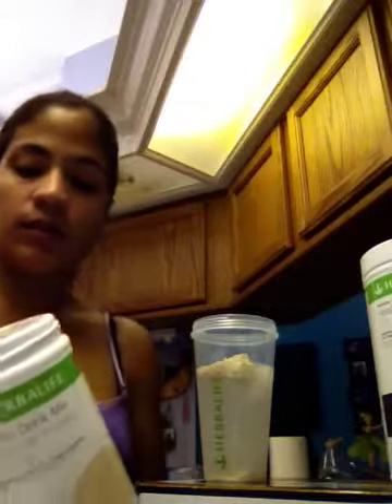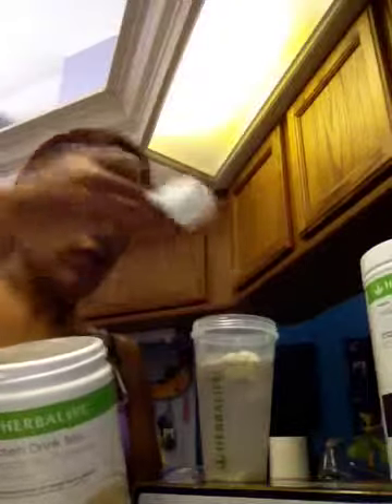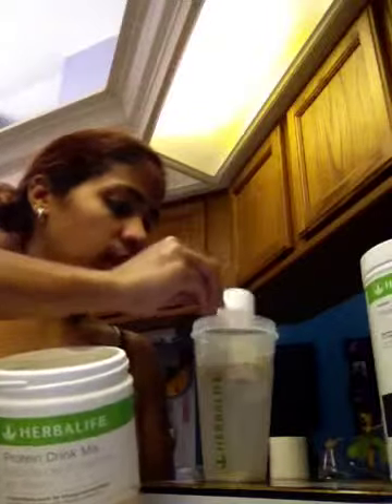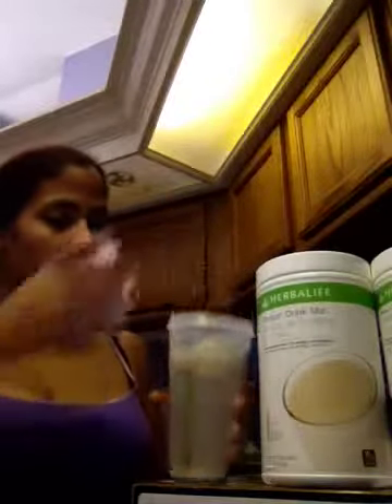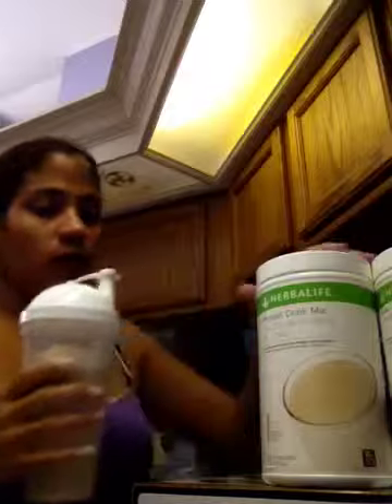Formula one Healthy Meal - Breakfast - 30 Day Challenge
Formula One Healthy Meal
9 g of protein and fiber help support weight management.
0 cholesterol; 0 trans fats
Formula 1 gives you protein and balanced nutrition.

24 vitamins and minerals.
15 g of soy protein per serving.
5 g of carbs per serving.

Facebook - Beauty and a Beast Fitness - Instagram - Beautyandabeastfitness